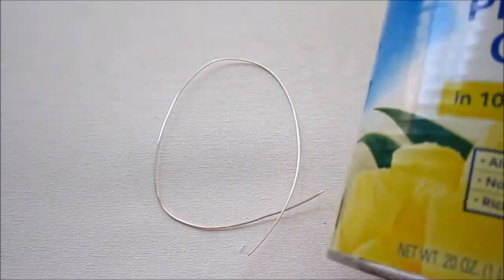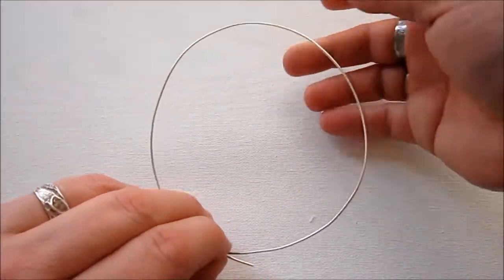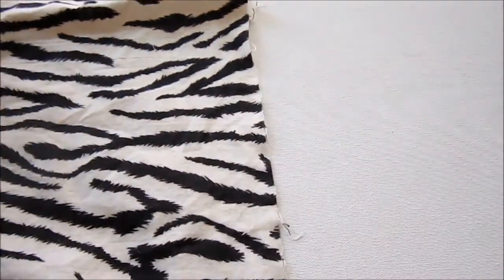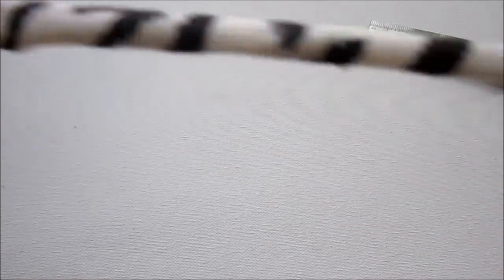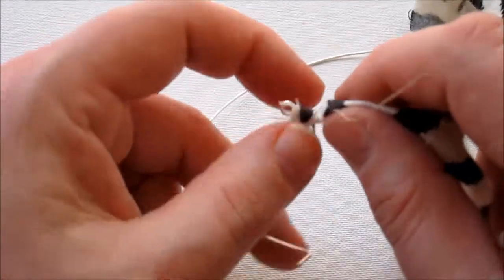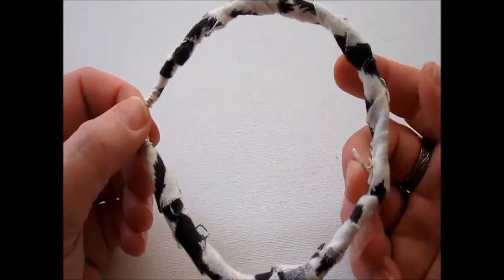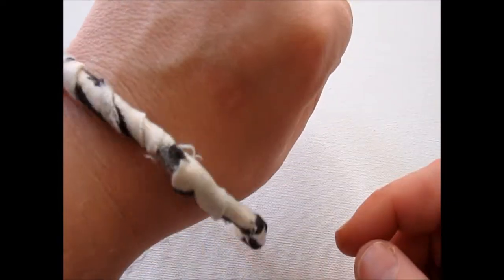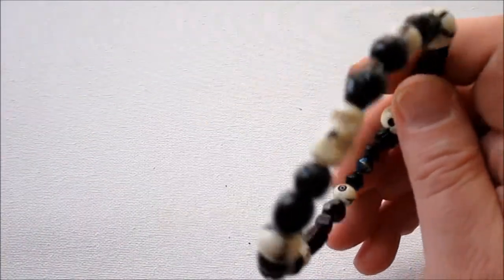ECT TV Episode 15: Bangle Bracelets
Express your creativity on your wrists with these bangle bracelets!